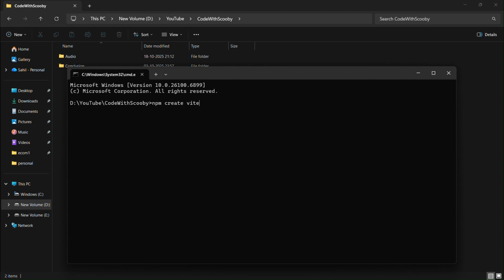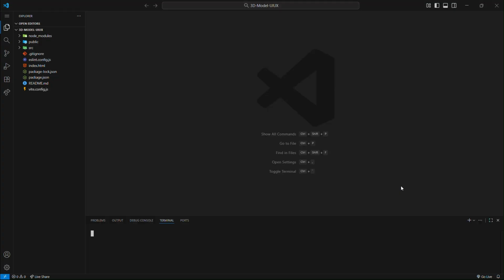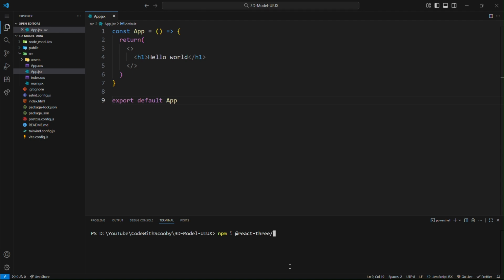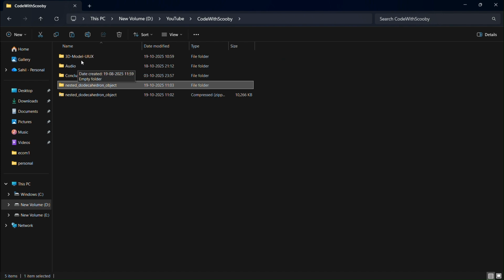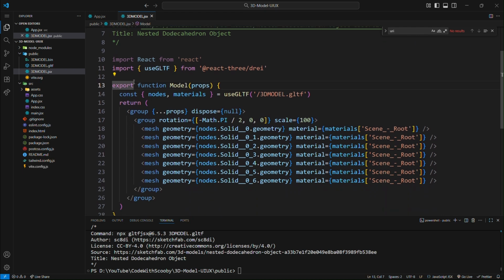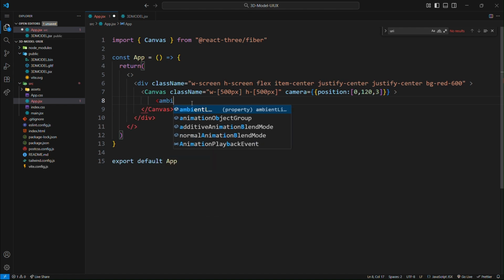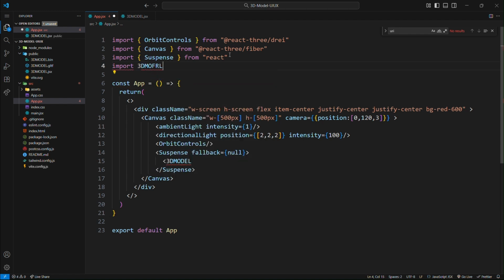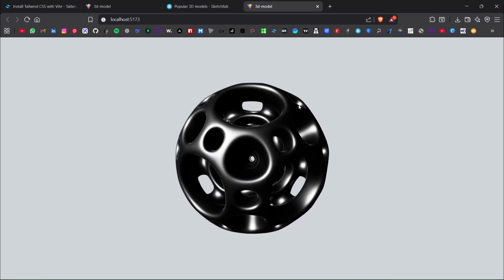How to Add 3D Model in React JS Using React Three Fiber | Interactive 3D in React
Welcome to this full tutorial on adding 3D models in React JS using React Three Fiber! 🎉

In this video, I’ll guide you step by step on how to create an interactive 3D scene inside your React application. Even if you’re new to React or 3D modeling, you’ll be able to follow along and get your model up and running.

What you’ll learn in this tutorial:

Creating a new React project from scratch using create-react-app.

Setting up Tailwind CSS for styling your components quickly and efficiently.

Installing the necessary packages: three, @react-three/fiber, and @react-three/drei.

How to download a 3D model (GLTF/GLB format) from Sketchfab and prepare it for React.

Organizing your model files in the public folder and updating the URIs correctly.

Converting the GLTF model into a React component using gltfjsx.

Setting up the Canvas in React Three Fiber to render 3D content.

Adding ambient and directional lights to make your model look realistic.

Using OrbitControls for rotation, zoom, and interactive viewing of the 3D model.

Handling asynchronous model loading with Suspense.

Rendering the 3D model on your website so it’s fully interactive and visually appealing.

By the end of this tutorial, you’ll have a complete interactive 3D scene running inside your React application, perfect for portfolios, landing pages, or any modern web project.

Why React Three Fiber?
React Three Fiber is a powerful React renderer for Three.js. It allows developers to create 3D experiences in React with ease, integrating seamlessly with React components and hooks. With Drei, you also get useful helpers like OrbitControls, lighting setups, and prebuilt 3D utilities.